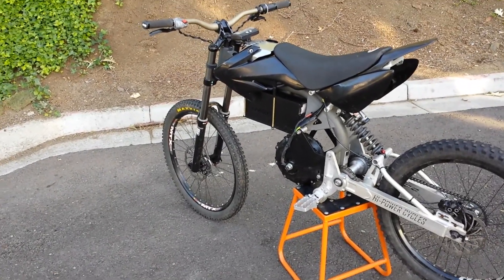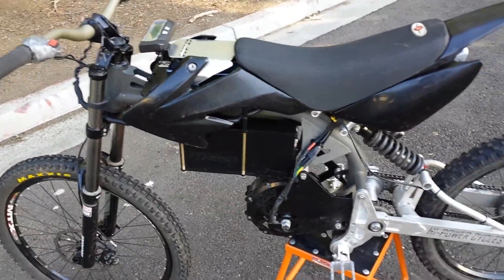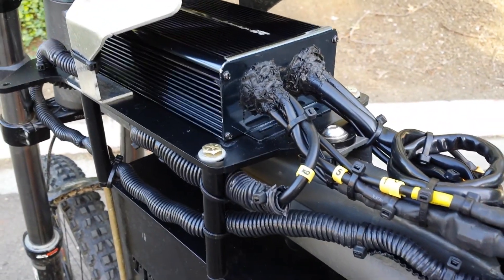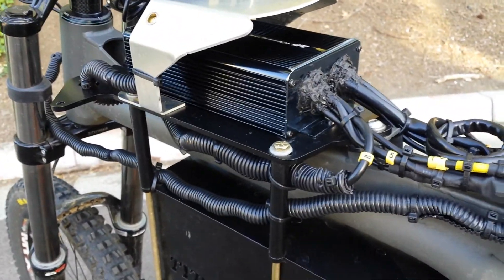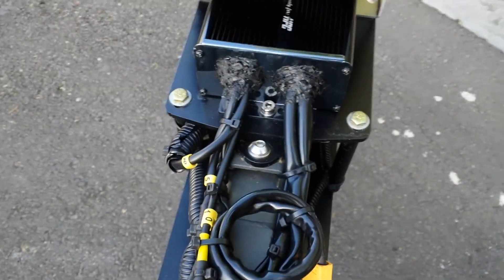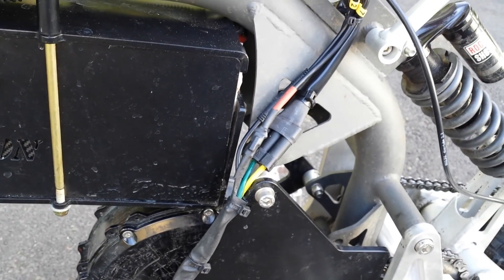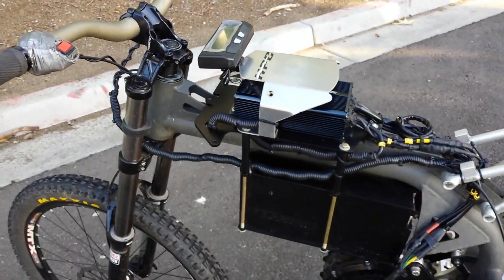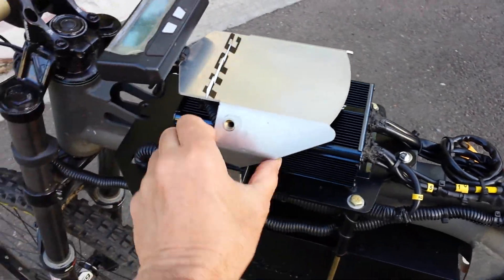Improved, re-wired: Toughened Typhoon 6000 Watt eMoto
This bike is used primarily off-road and reliability improvements are needed. This video gives a close-up view of my Typhoon after re-routing and re-wiring it. With great disappointment my electric motor controller died from water intrusion. Fortunately, Hi-Power Cycles replaced it under warranty.

The controller housing is an aluminum extrusion with exterior cooling fins. I sealed all possible water entry points with silicone sealant to prevent a recurring electrical short because the replacement controller wire entry grommets and the cover end plates were NOT sealed.

I also improved the wire routing and sealed wire connectors. I used heat shrinkable tubing around many connectors and placed zip ties on each end of the tubing thereafter to prevent water intrusion.

I used strategic locations to tie-down the wiring and separated some of the wires into more logical positions to facilitate potential maintenance or repair. The wires are protected from brush or crash contact. I added plastic wire conduit to protect bundled wires and/or excess wire lengths to provide additional protection. The wires under the seat and plastic covers are now restrained to prevent chafing/rubbing.

Other modification: inner rear fender plate (to protect the wire routing area under the seat). Mud and debris impacts the wiring area and makes it difficult to clean. A flat sheet of plastic was used and zip tied across the 2 seat support bars.